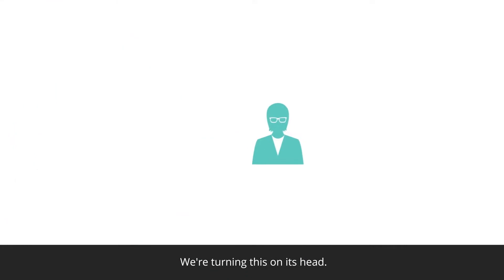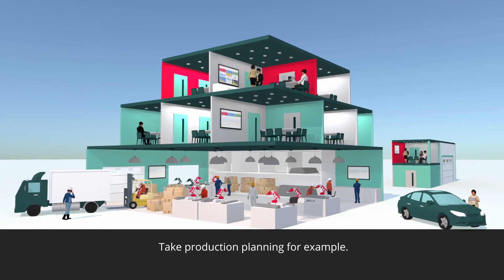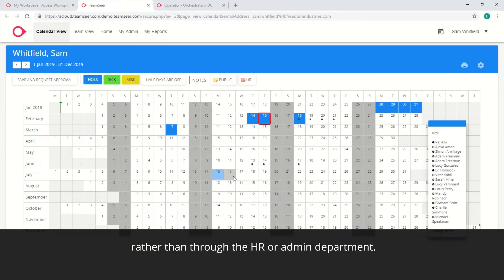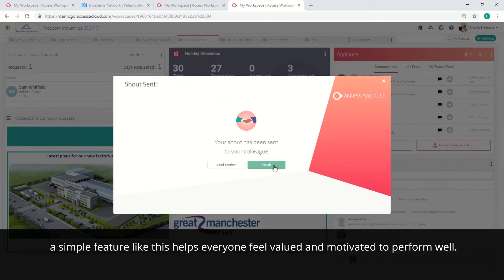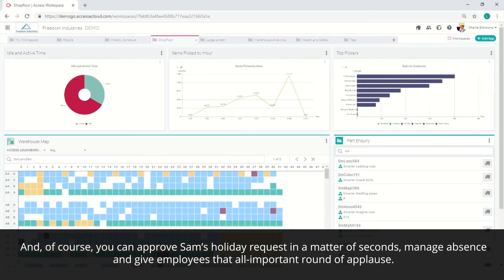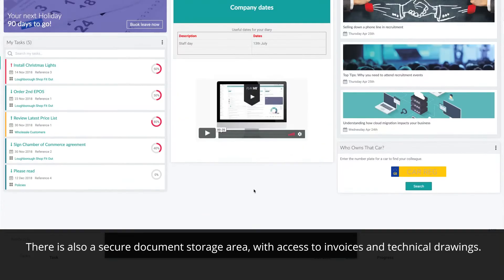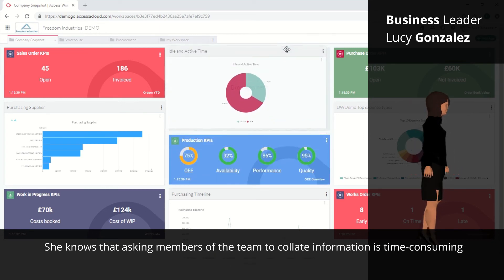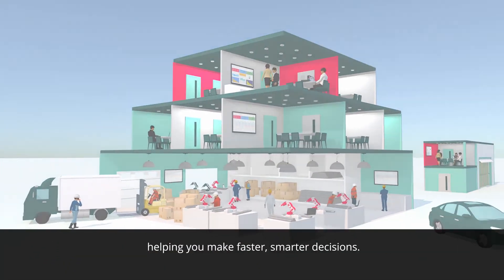Access Workspace for Supply Chain Management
The Access Supply Chain software suite is now brought together through Access Workspace. All your supply chain software together in one place, so everyone gets the data they need through one single sign-on.
The Access Supply Chain Suite brings a new view of your business performance and data, including powerful communication and collaboration tools that increase efficiency and productivity to inform quicker, more effective decision-making.
And because Access Workspace connects all Access products and services, you can easily take advantage of other business software such as financials, HR, payroll, disaster recovery and hosting.
At last: a single source of data to bring you performance analysis right when you need it, wherever you are.